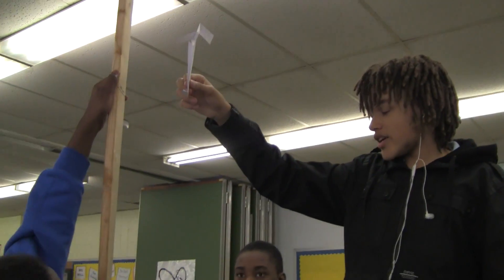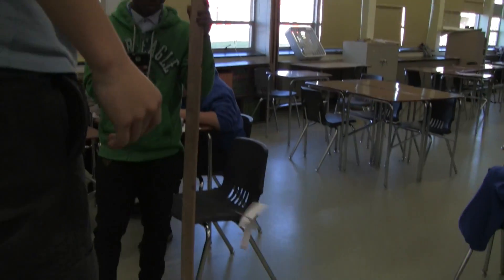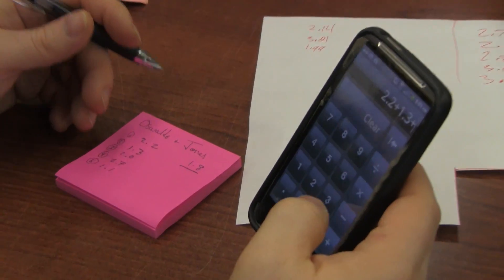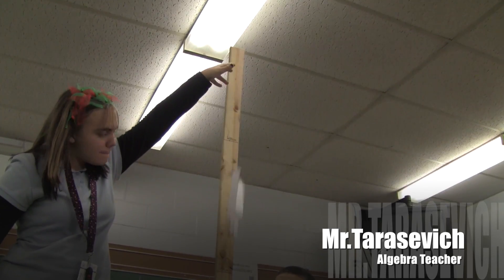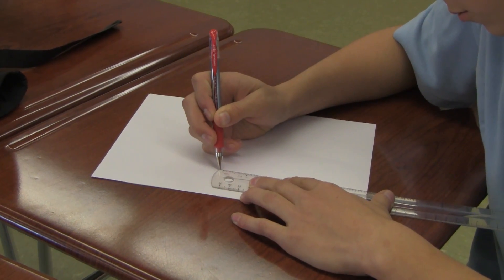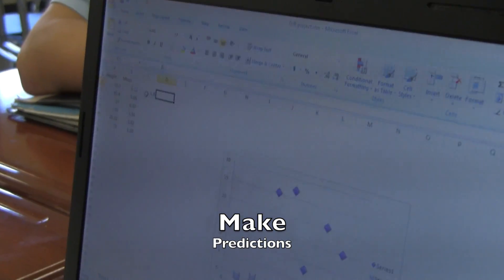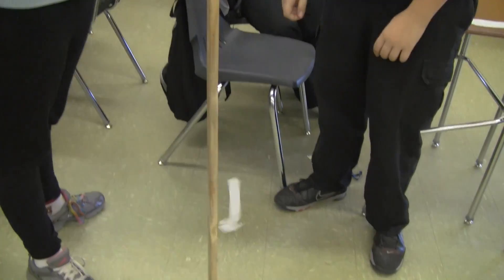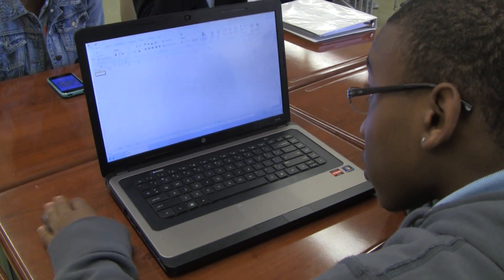"Whirligig" Paper Helicopter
An info video about whirligigs!